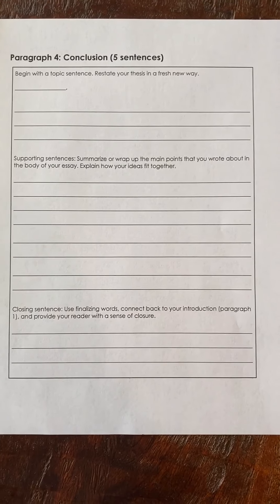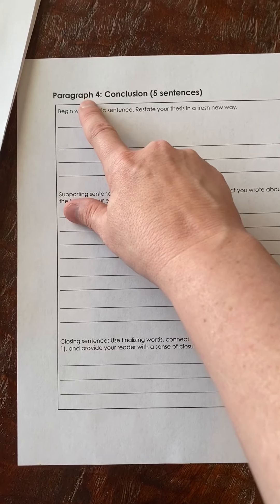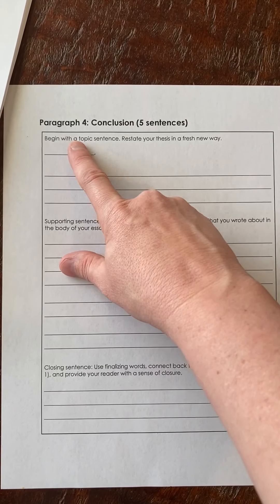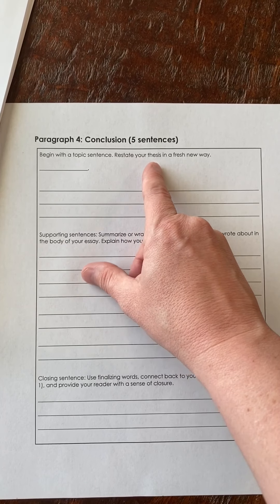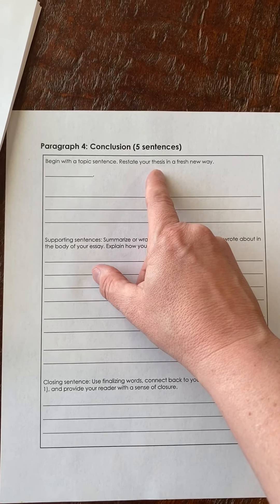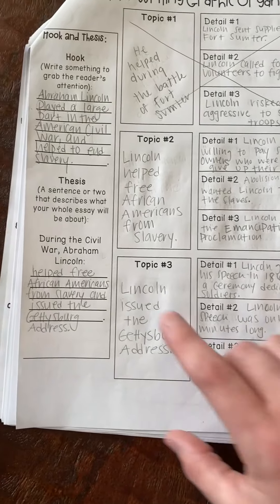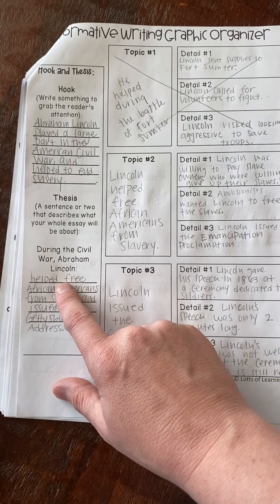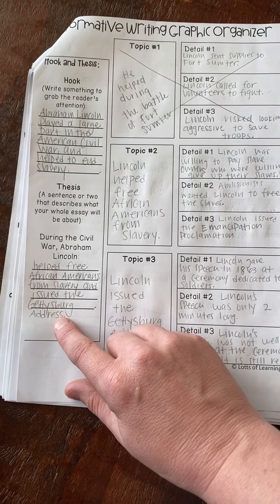Abe Lincoln Essay Outline Paragraph 4